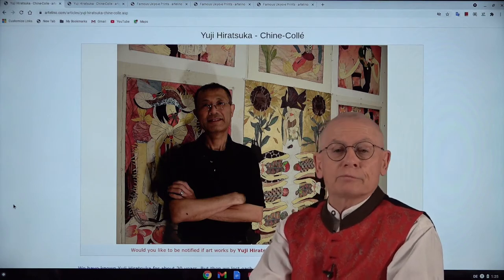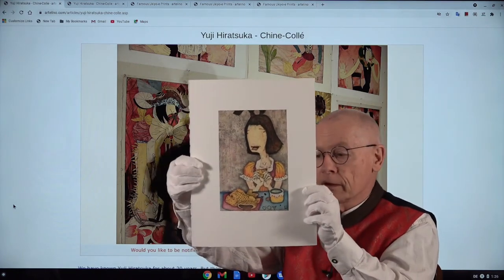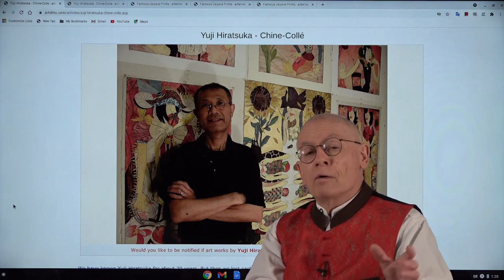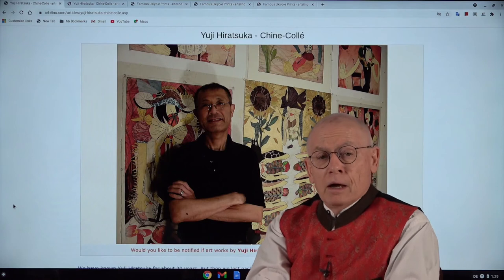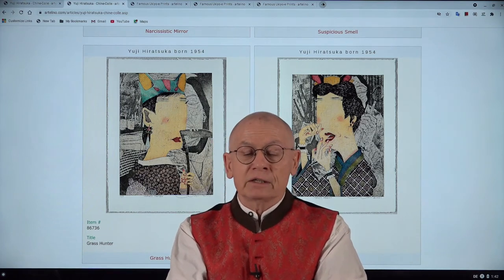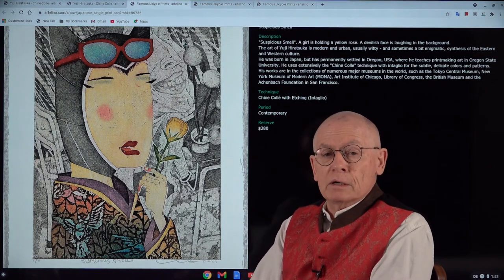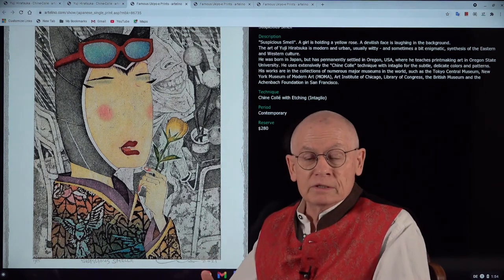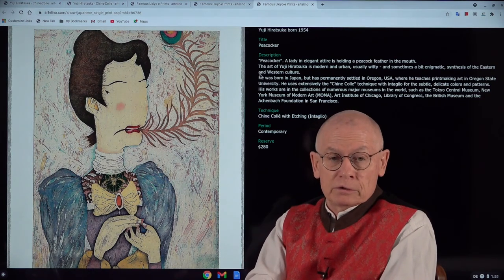Yuji Hiratsuka - Chine-Collé - artelino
We have known Yuji Hiratsuka for about 20 years. But then we lost each other out of virtual sight. We are fortunate. Yuji is back on our website and in our auctions. This page presents 10 art works that we received in early 2021 and can offer in our weekly auctions of Japanese prints.

How to sell Japanese prints?